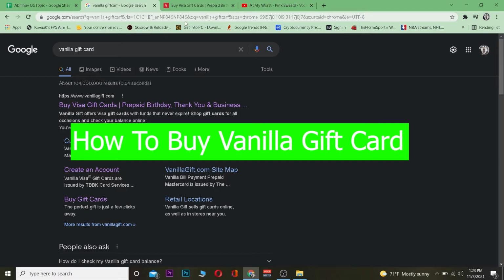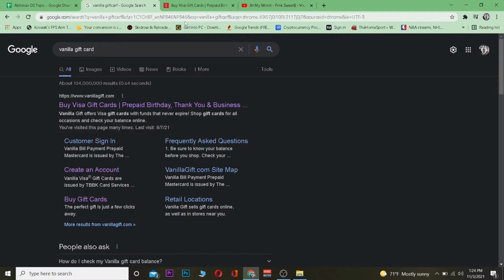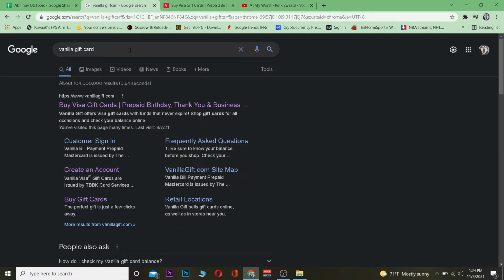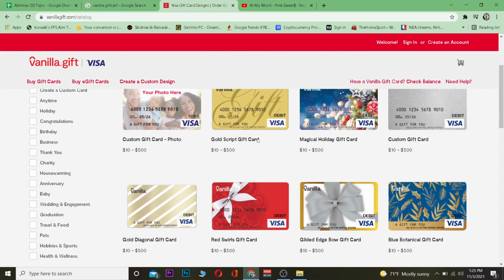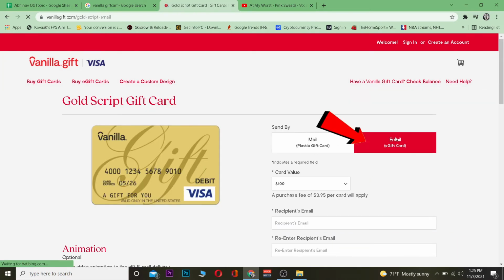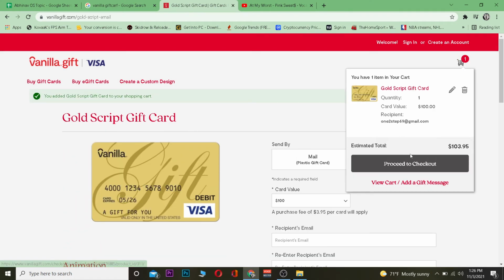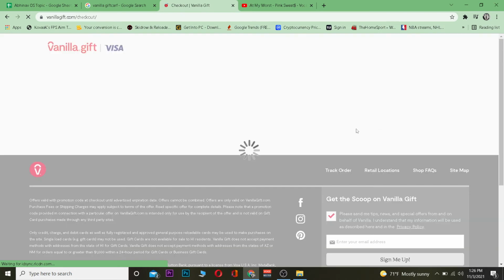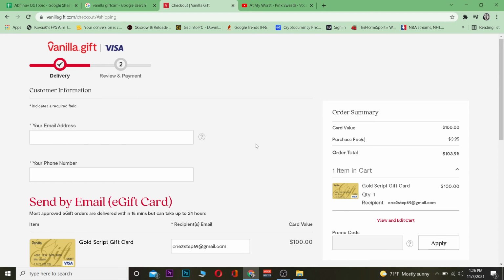How To Buy Vanilla Gift Card | Vanilla Visa eGift Card [STEP-BY-STEP]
In this video, I'm going to show you how to buy vanilla gift card and what the process is like.
In this video I'll be showing you how easy it can be to purchase vanilla gift card. This is perfect for anyone who may need some help with their finances or want something quick and simple (no credit check required). So if you're interested in learning more about buying a vanilla gift card, follow the step below
2. Choose any cards from the page depending on the budget.
3. Enter your billing details and confirm the order.